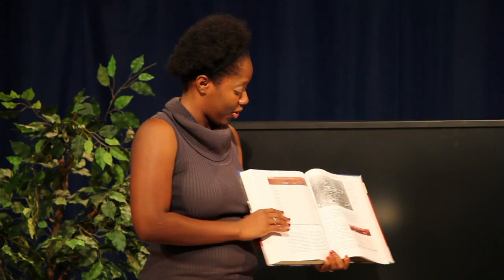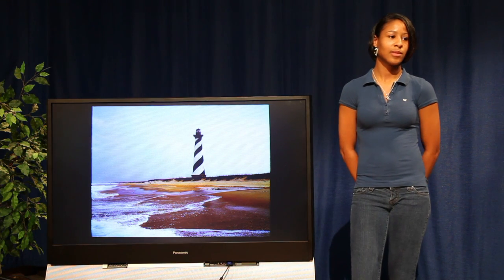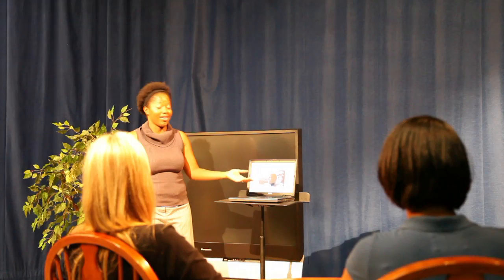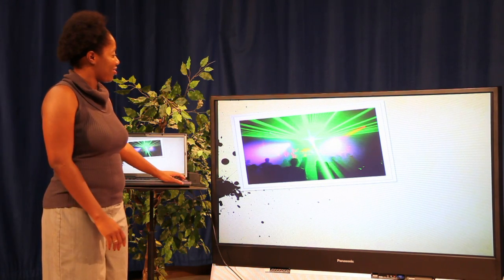Tutorial #8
Video Tutorial for online comm 1010 course.